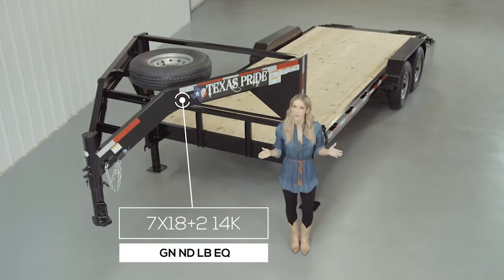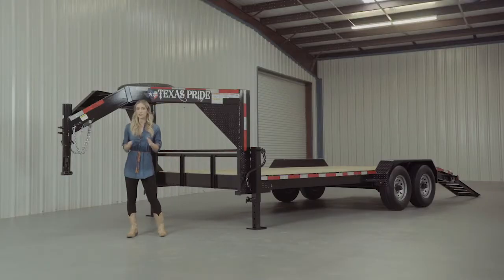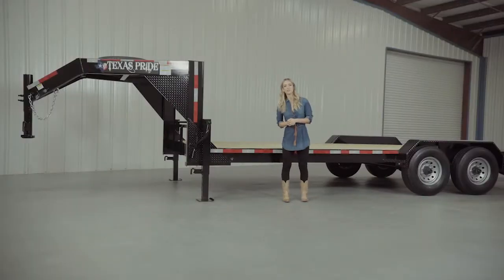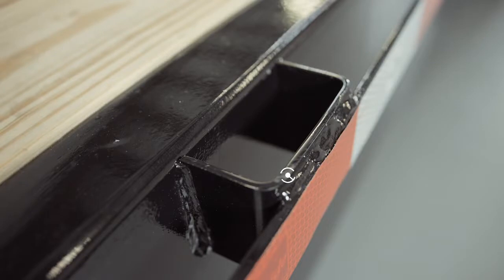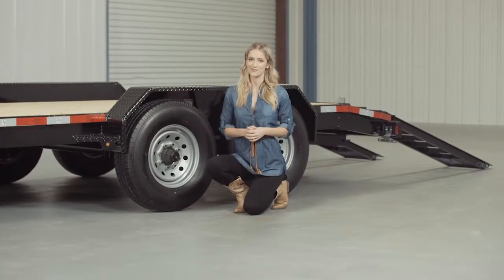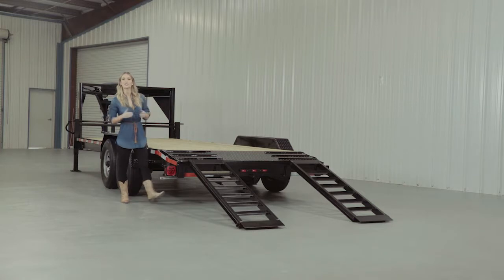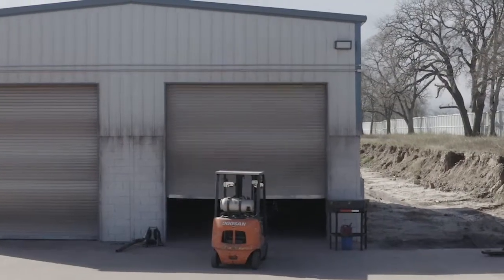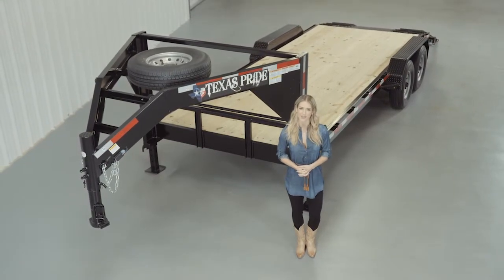Walk Around: 14K lb GVWR Gooseneck No Rails Lowboy Equipment Trailer | Texas Pride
Our Texas Pride 14K lb GVWR Gooseneck No Rails Lowboy Equipment Trailer is loaded with impressive standard features. Our trailers are American made and built by hand in Texas. See the full specs and options below. We also offer fast and easy financing.

PRICING
7' x 14' + 2' (16') Wood Deck $5,195
7' x 16' + 2' (18') Wood Deck $5,295
7' x 18' + 2' (20') Wood Deck $5,395
7' x 20' + 2' (22') Wood Deck $5,495
7' x 22' + 2' (24') Wood Deck $5,795
7' x 24' + 2' (26') Wood Deck $5,995
7' x 26' + 2' (28') Wood Deck $6,195
7' x 28' + 2' (30') Wood Deck $6,395

SPECIFICATIONS
G.V.W.R.: 14,000 lbs
Empty Trailer Weight: 3,500 lbs (20' trailer with no additional options)
Net Payload Capacity: 10,500 lbs (20' trailer with no additional options)
Suspension: Heavy Duty Slipper Spring Suspension
Brakes: All wheel electric brakes on all axles (12" x 2" brake shoe)
Tires: New 16" ST235/80R16 10ply radial LRE (3,520lbs ea)
Wheels: 16" eight hole silver or white mod
Main Frame: 8" channel
Tongue: 8" channel (wrap-around to the axles)
Cross Members: 3" channel on 16" centers
Deck width: 82" between the fenders
Overall trailer width: 102" outside fender to outside fender
Deck height: Approximately 24" to 29"
Side rails: N/A - flat deck with no rails
Tie Downs: Stake pockets w/ rub rail
Coupler: Adjustable height 2 5/16" gooseneck ball
Jack: Dual 12,000 pound drop leg (spring loaded)
Safety Chains: Two heavy duty safety chains
Flooring: 2" pressure treated pine (screwed down)
Fenders: Heavy duty 14 gauge tread plate (reinforced)
Wiring: U.S. made sealed modular wiring harness

ADDITIONAL OPTIONS
16" 10ply mounted spare tire and rim: $150
16" 14ply mounted spare tire and rim: $200
17.5" 16ply mounted spare tire and rim: $275
Upgrade from 10ply to 14ply tires: $75/ ea ($300)
1/8" diamond plate flooring upgrade: $4 / Sq Ft
8k Warn winch installed with battery and charger: $1,250
5' Heavy duty spring assist split gate (12,500# max equipment weight): $500